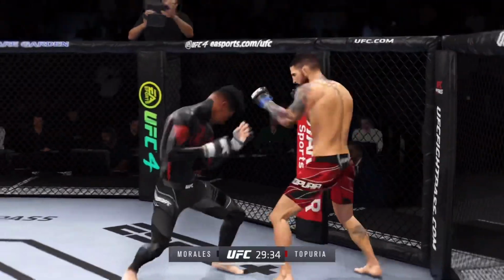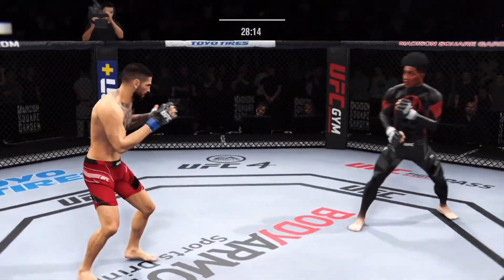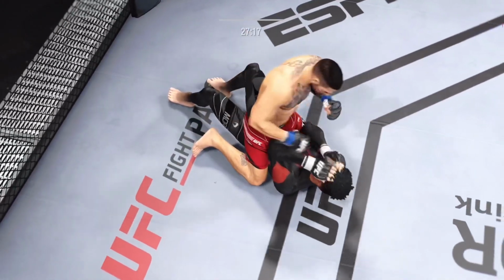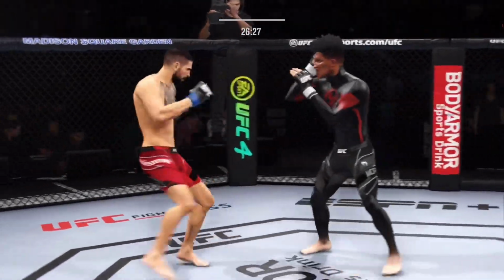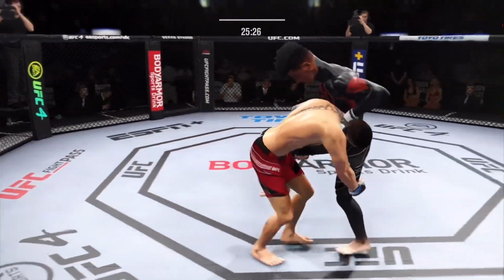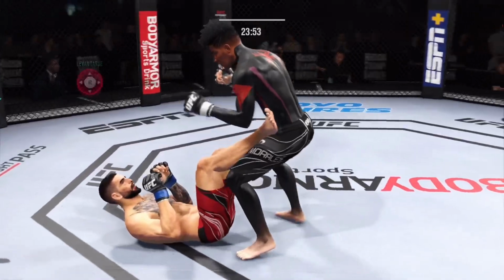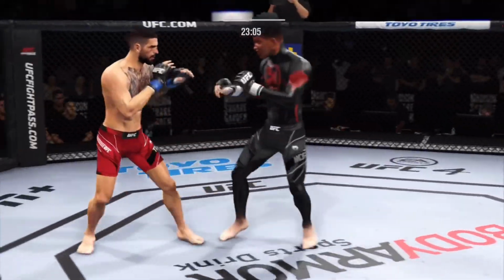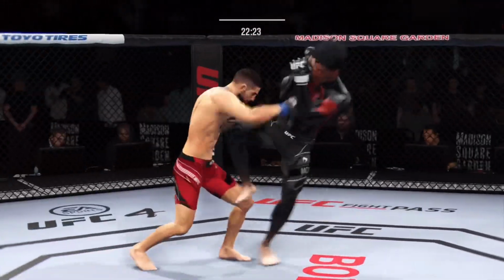Ilia Topuria vs. Miles Morales - EA Sports UFC 4 - Epic Fight